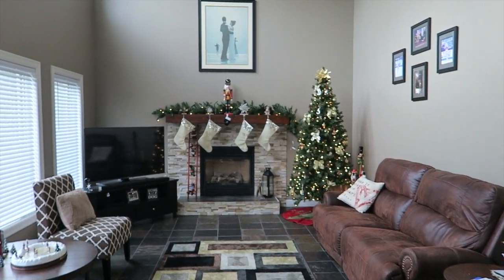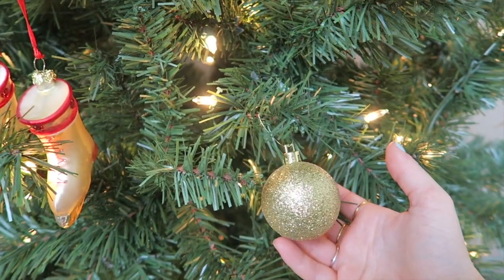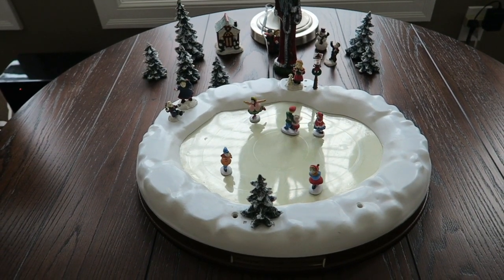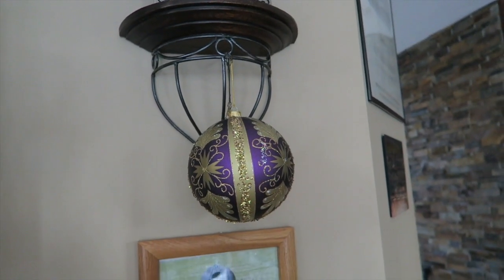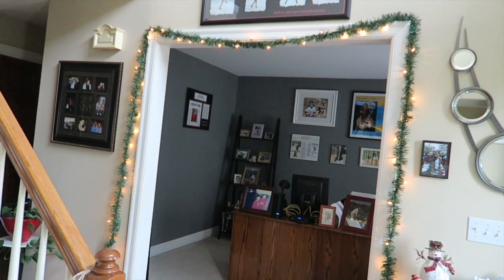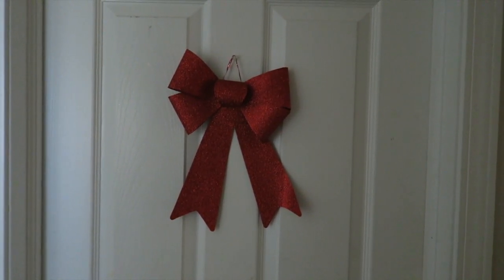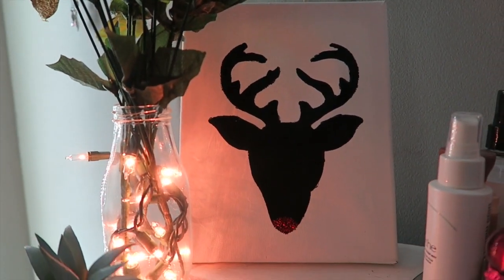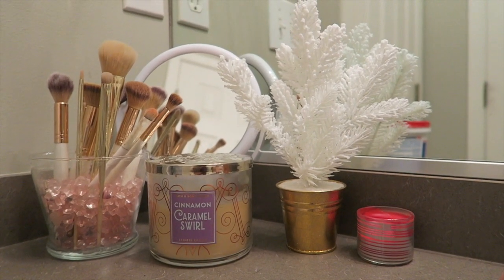holiday house + room decor tour: vlogmas 2020 day 3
So excited to share my house + room decor tour for this 2020 holiday season!

xoxo
jordan